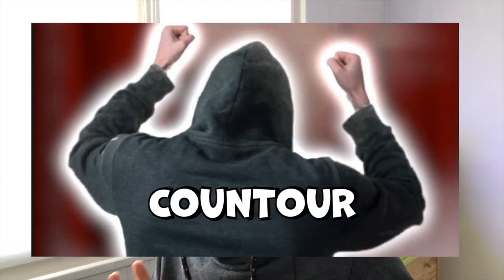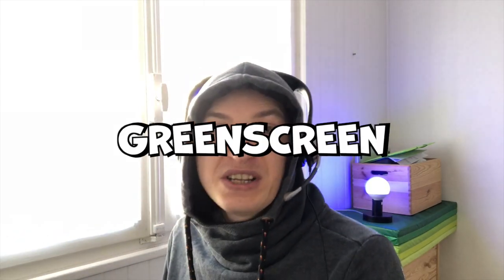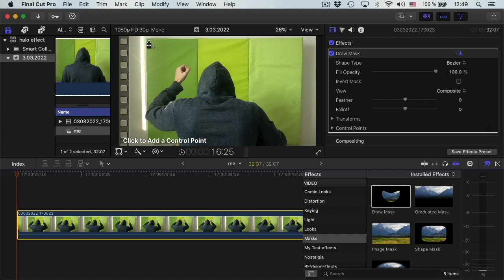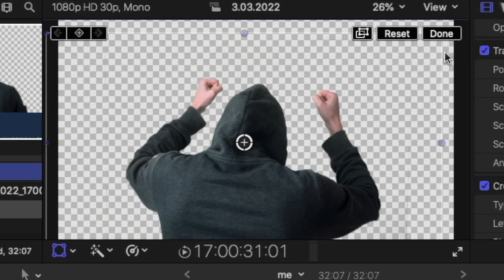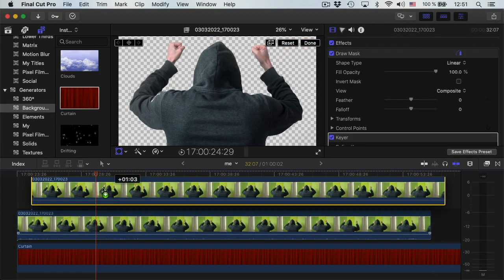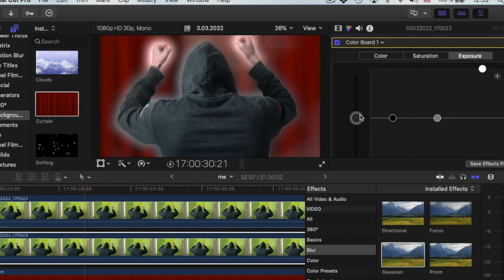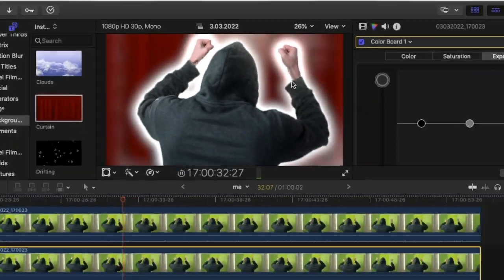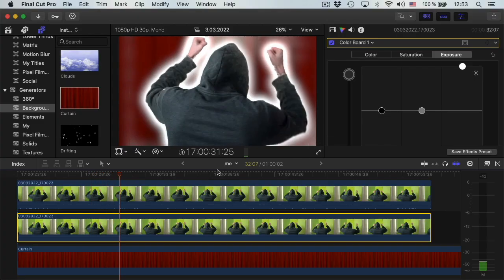Glow Effect in Final Cut Pro (SIMPLE)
Learn how to make a simple glow effect that outlines the subject in Final Cut Pro X! In this video, I will show you how to make this cool contour halo effect with just a few steps. Even if you're not using Final Cut, you can still reproduce this effect in any other editing software. All you need is a greenscreen footage and adding a key effect. With the blur effect and a few adjustments to the brightness and saturation, you'll have a beautiful outline halo effect. So watch this video and learn how to make this easy and simple effect.